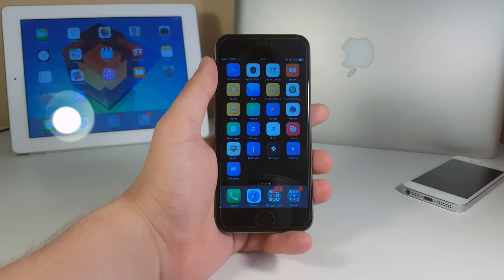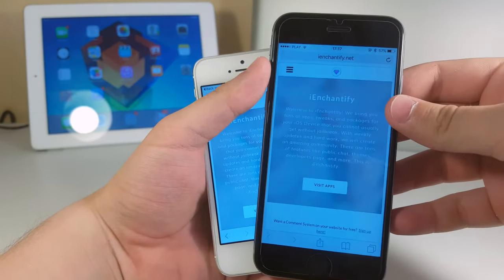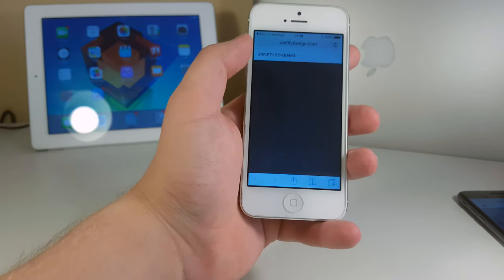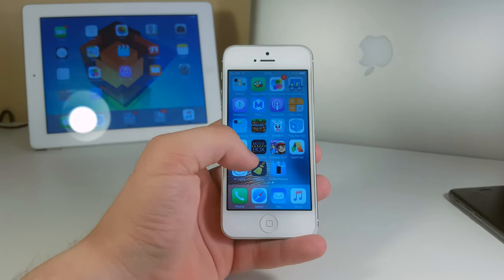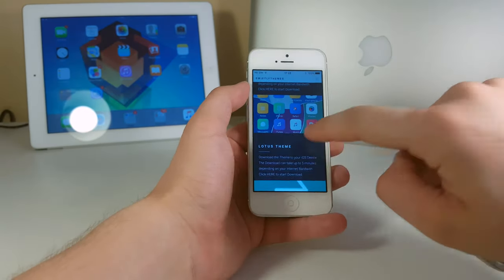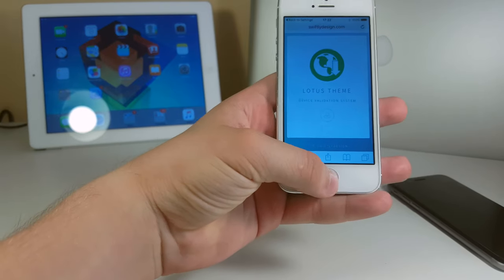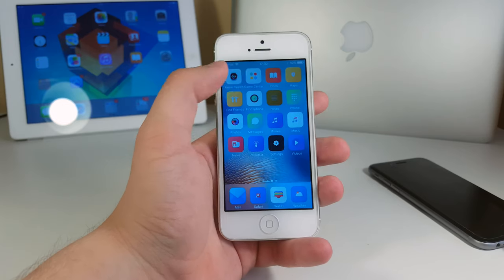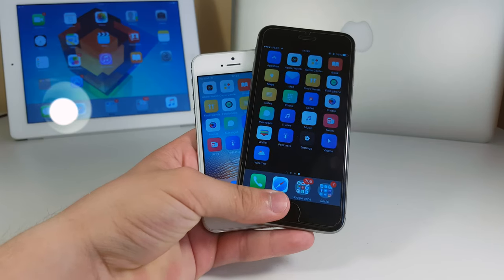Install Themes on IPhone IOS 9 / 9.1 / 9.2 / 9.2.1 / 9.3 / 9.3.1 / 9.3.2 / 9.3.3 No Jailbreak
Hello everyone!I have just found another good way to customize your iPhone!Some of them will work 100%, some of them don't.We already got 2 videos about themes for iOS without jailbreak but this one will be a really nice addition to that)the more we have - the better)Hope you enjoyed that method!Stay tuned for more!)